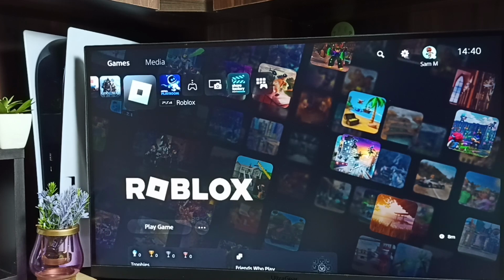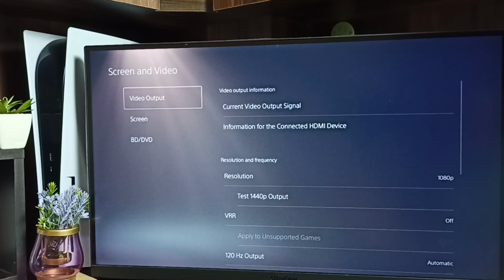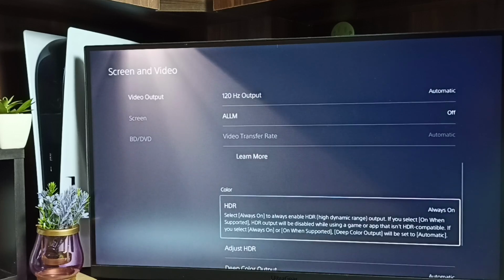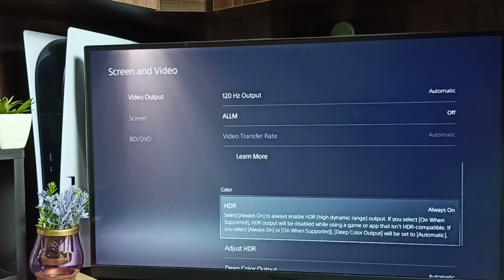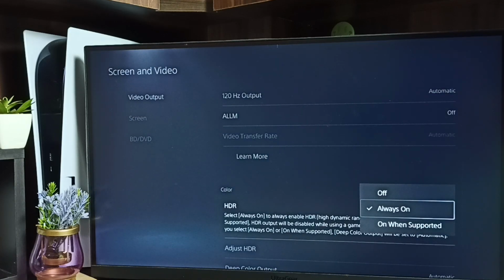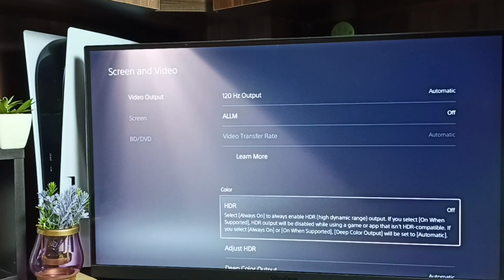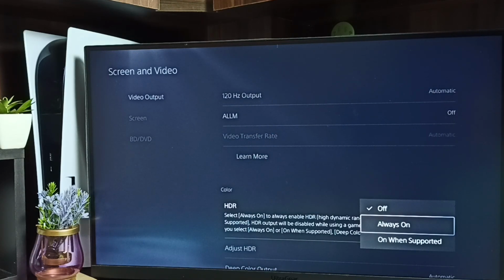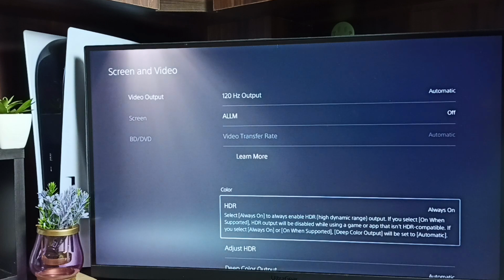How to Disable HDR on PS5 Sony PlayStation 5 | TURN OFF High dynamic range (HDR)